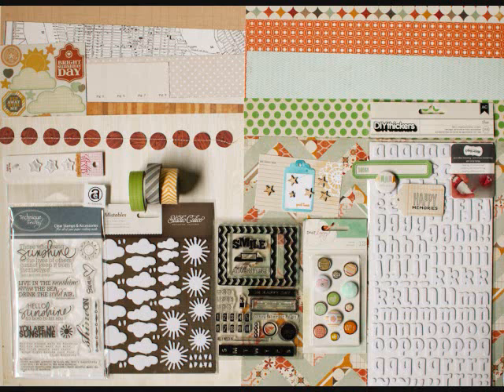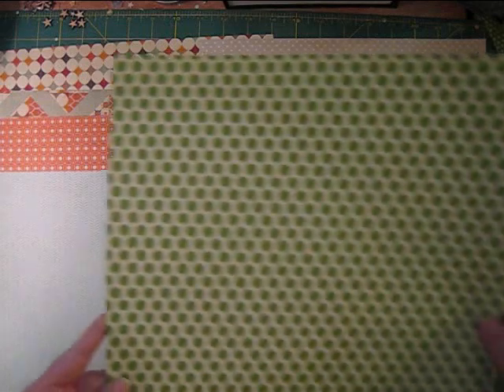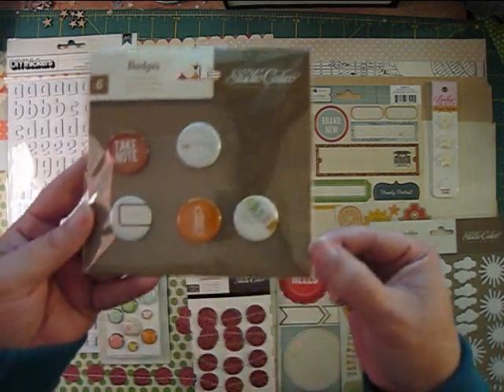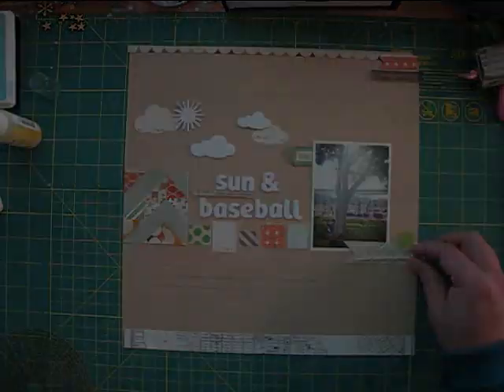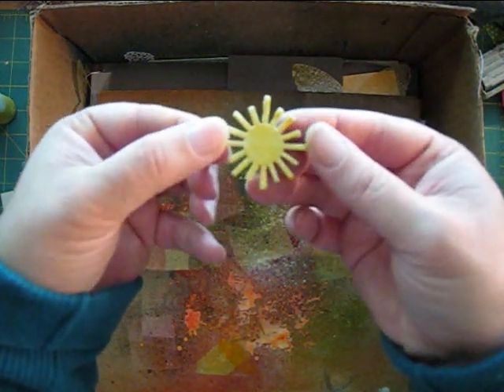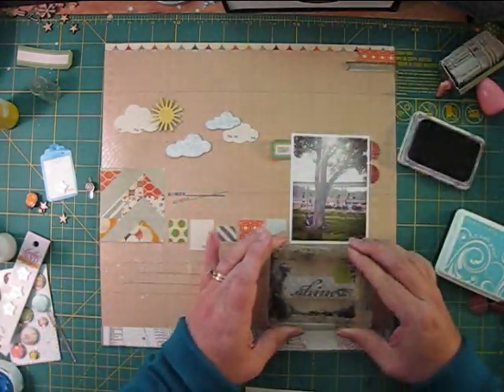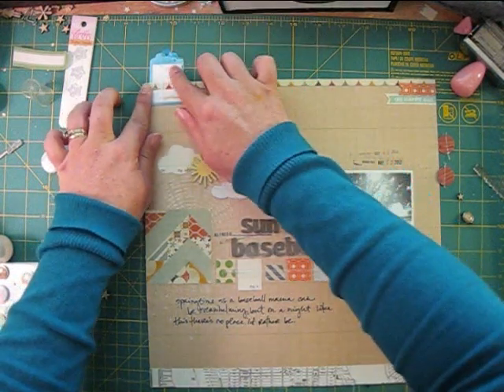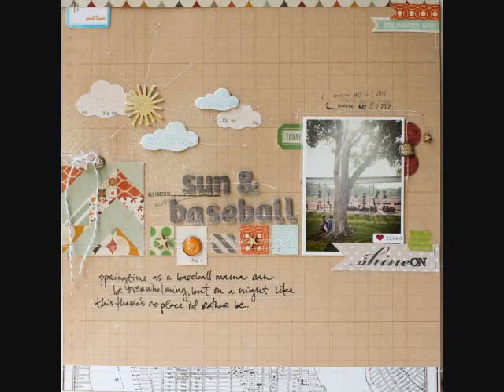Memory Keeping Monday with Lisa Truesdell : sun & baseball (Two Peas in a Bucket)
Lisa Truesdell, a Garden Girl at twopeasinabucket.com, shares some ideas on mixing and matching manufacturers to create your own page kit, and then creates a page from start to finish.